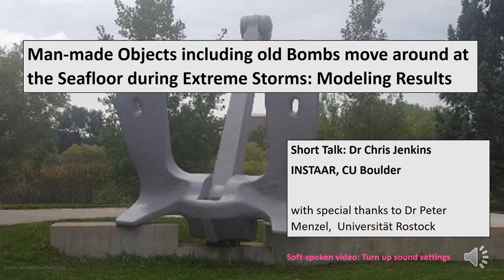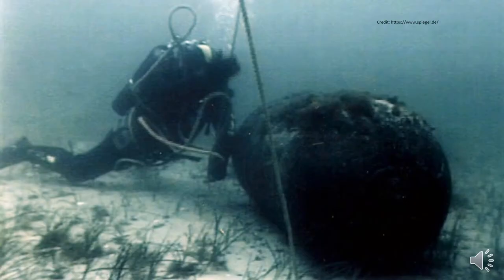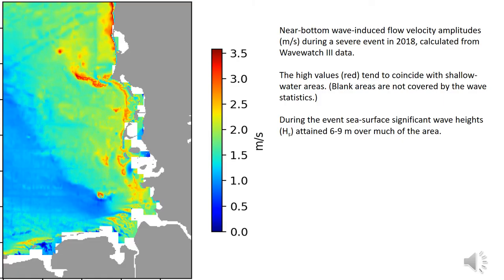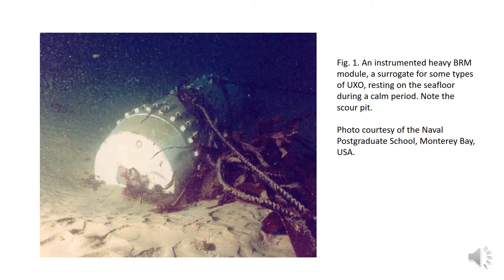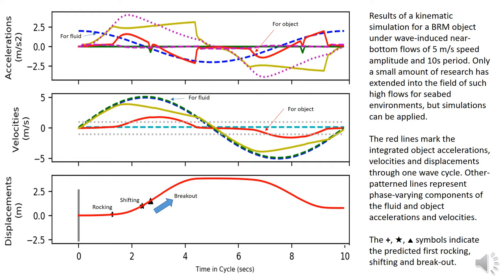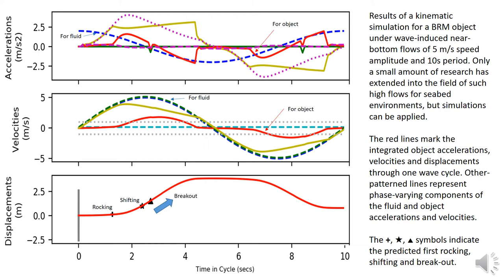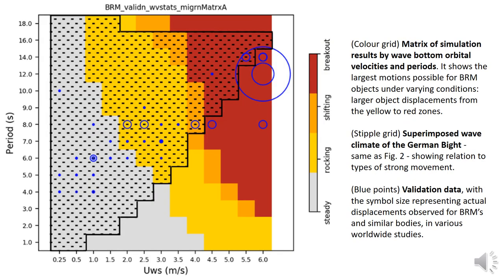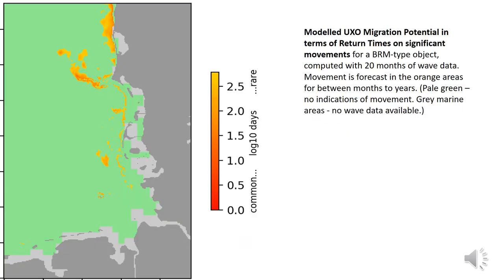Man-made Objects including old Bombs move around at the Seafloor during Storms: Modeling Results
Presentation by Chris Jenkins. CSDMS webinar, part of the CSDMS Summer Science Series I. See also